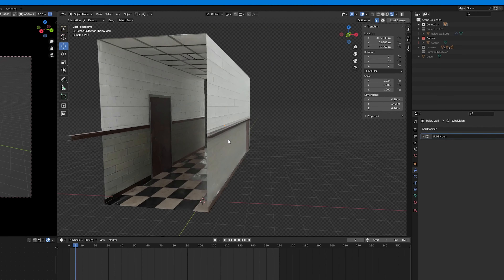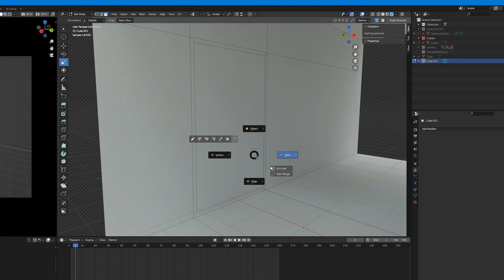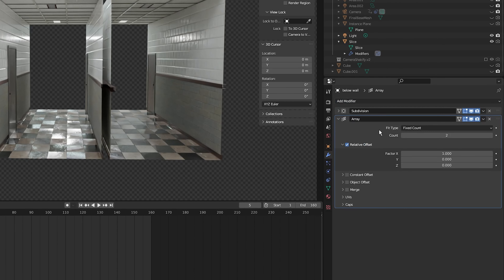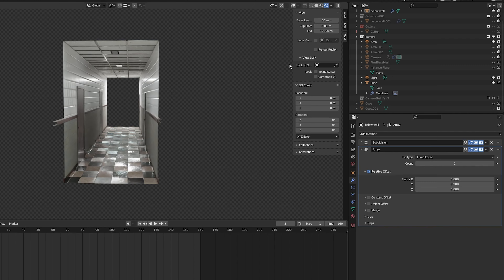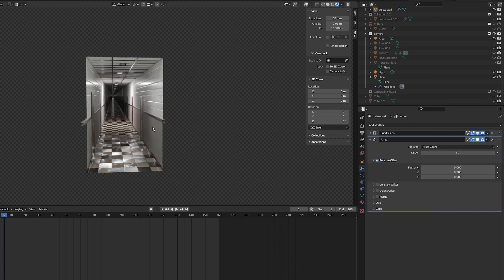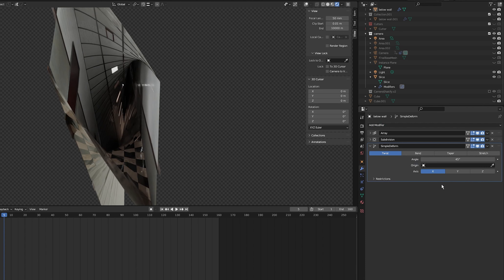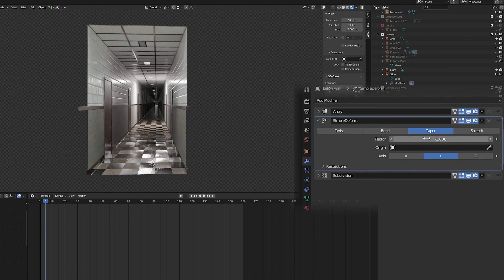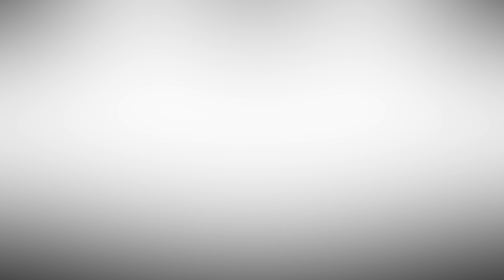How To Make An ENDLESS Corridor In Blender - Tutorial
How To Make An ENDLESS Corridor In Blender.